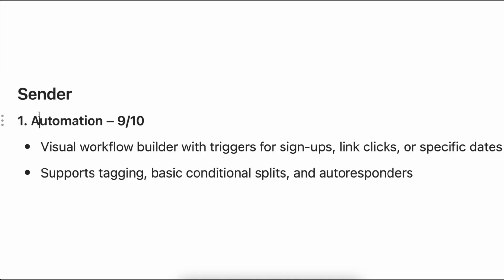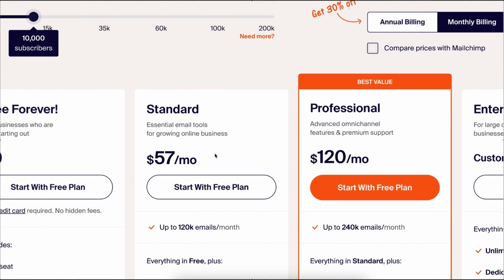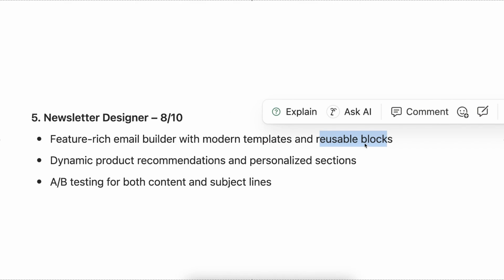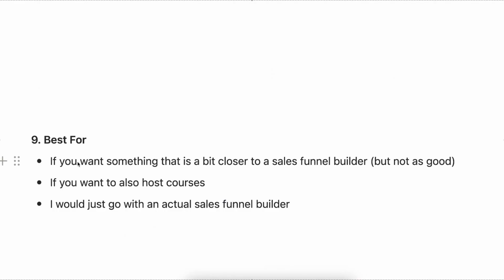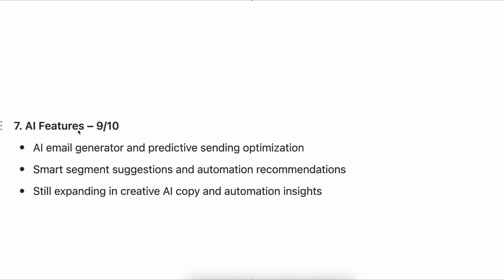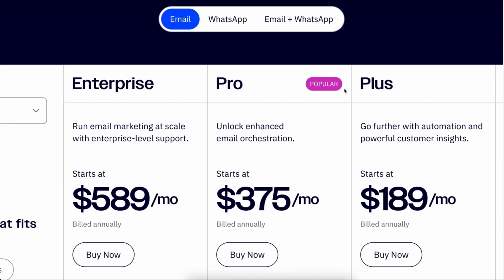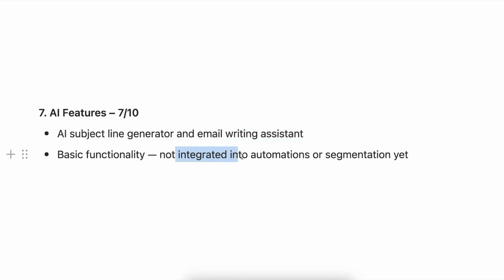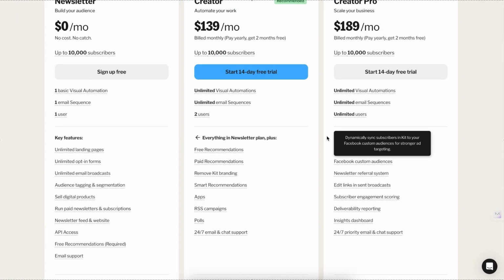Best Brevo Alternatives for Email Marketing 2025 ($7280 In Bonuses + Discounts)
Best Brevo Alternatives for Email Marketing 2025 (Sender, GetResponse, ActiveCampaign, ConvertKit) ($7280 In Bonuses + Discounts)

• 100+ Killer Subject Lines
• Money Printing Automations
& More.

Looking for the Best Brevo alternatives in 2025? In this video, I break down the top email marketing tools that offer stronger automation, better deliverability, and more flexible marketing features than Brevo. Whether you're a beginner or an experienced marketer, this review will help you decide which platform truly fits your email marketing needs — especially if you're feeling limited by Brevo’s automation, CRM, or sending features.

We compare pricing, features, pros and cons, and overall value across several Brevo competitors. You’ll get practical insights into automations, segmentation, landing pages, workflows, and integrations — the areas where Brevo users often look for more advanced capabilities.

This video is perfect if you're researching email marketing software, switching away from Brevo, or simply wanting a clearer breakdown of the best platforms before committing. Expect simple explanations, real examples, and an easy-to-follow structure.

If you're choosing between tools like Sender, GetResponse, ActiveCampaign, or ConvertKit (Kit), this Brevo alternatives review will help you understand where each platform shines — especially in automation strength, ease of use, personalization, funnel building, and overall usability.

I’ll also cover template quality, workflow automation power, CRM capabilities, pricing differences, and how each tool performs in day-to-day use. You’ll get a clear idea of which software works best for creators, small businesses, coaches, agencies, and eCommerce brands.

By the end of the video, you’ll know exactly which Best Brevo alternative offers the strongest features, best pricing, and highest overall value for your marketing goals.

👉 Watch until the end for my final recommendation and the tool that offers the best ROI.

Best Brevo alternatives in 2025
Email marketing software comparison
Brevo vs Sender — pricing & features
Brevo vs GetResponse — pros and cons
Brevo vs ActiveCampaign — automation & CRM
Brevo vs ConvertKit (Kit) — deliverability & ease of use
All-in-one platforms vs email-only tools
Best tools for automation, funnels & customer journeys
Landing page builders & newsletter tools compared
Which Brevo alternative is best for beginners?